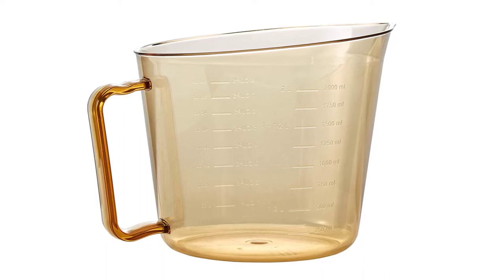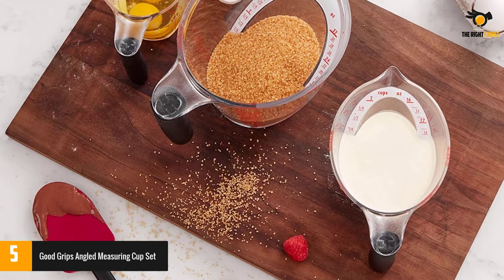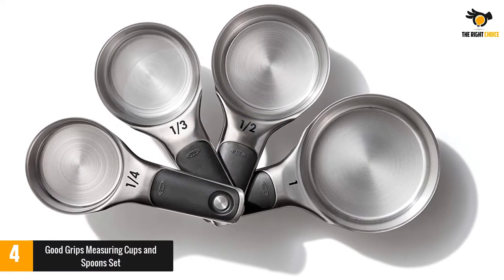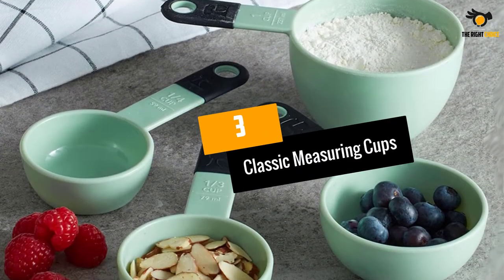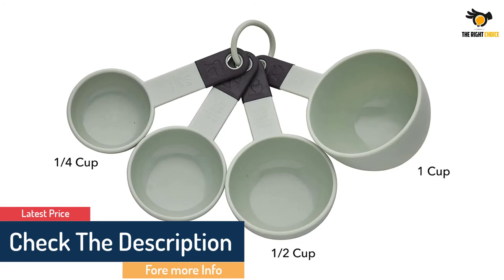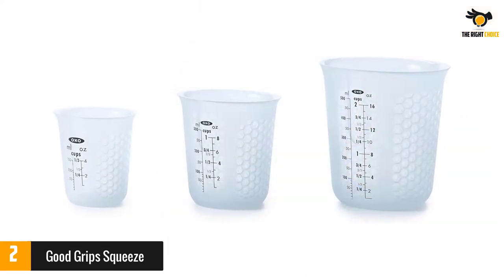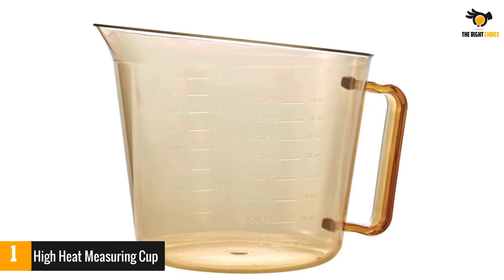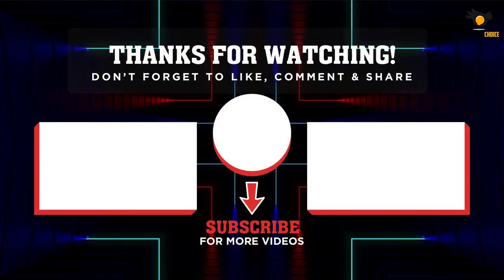Best Measuring Cups of 2021 Top 5 Picks!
☛ All The Links to Best Measuring Cups listed in this Video:-

►5. Good Grips Angled Measuring Cup Set.

► 4. Good Grips Measuring Cups and Spoons Set.

► 3. Classic Measuring Cups.

► 2. Good Grips Squeeze.

►1.High Heat Measuring Cup.